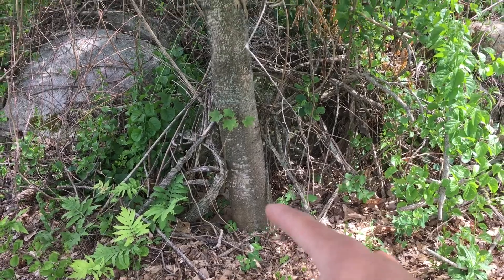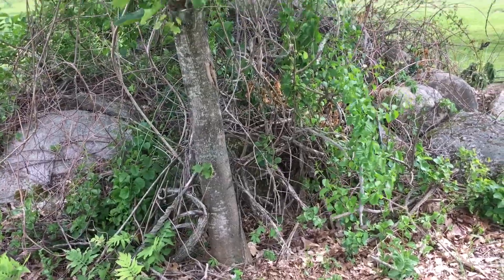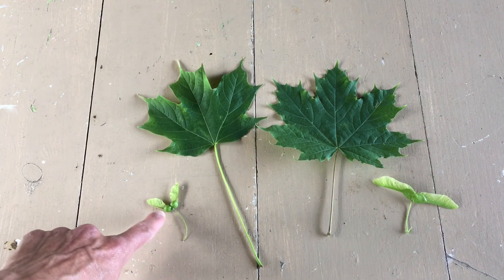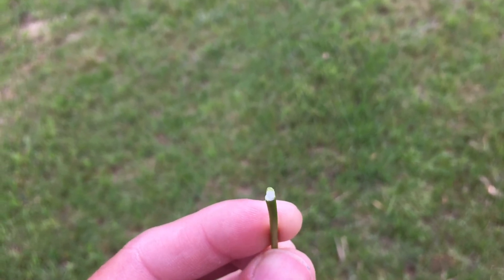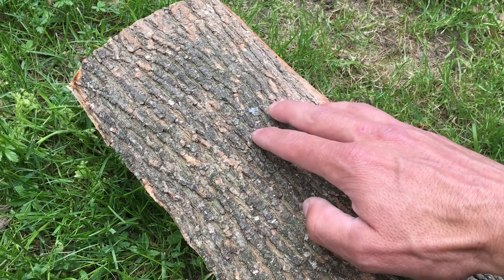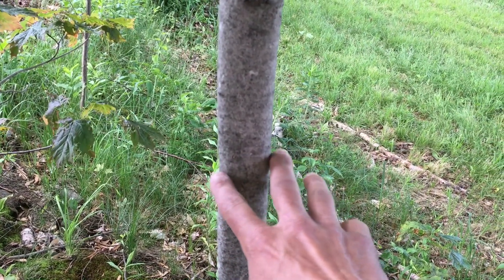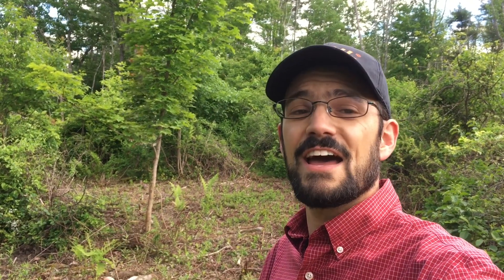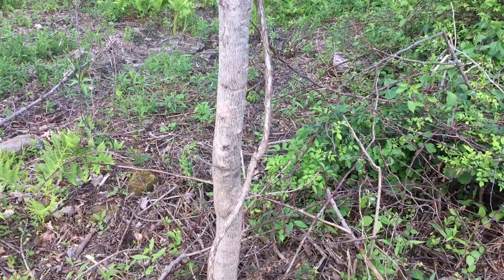Invasive Species in New Hampshire: Identifying Norway Maple vs. Sugar Maple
This video takes a close look at Norway Maple trees and their identification by comparing their appearance and characteristics to Sugar Maple trees. Leaves, bark, and seeds are shown and compared. The Norway Maple is an invasive species in New Hampshire.